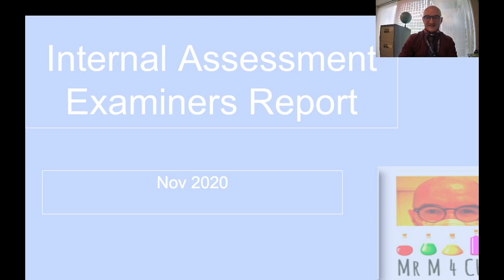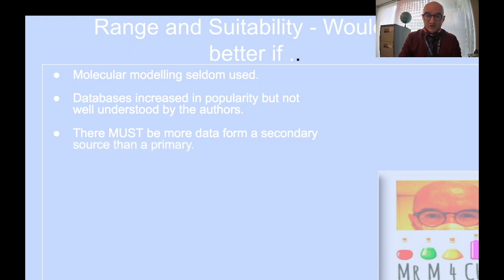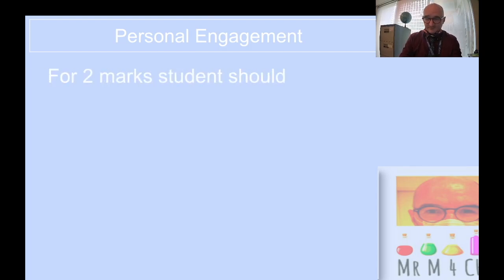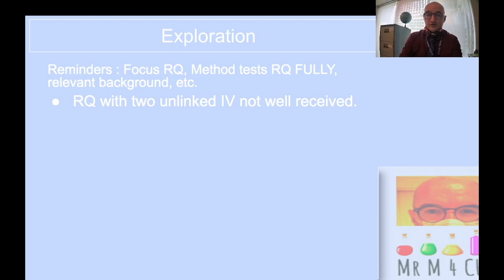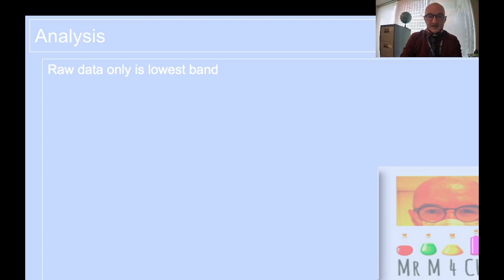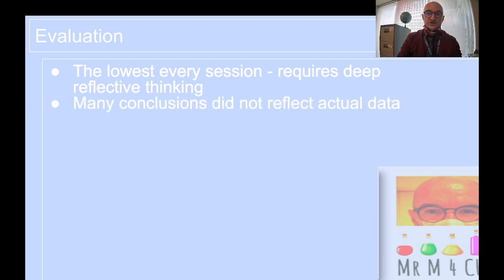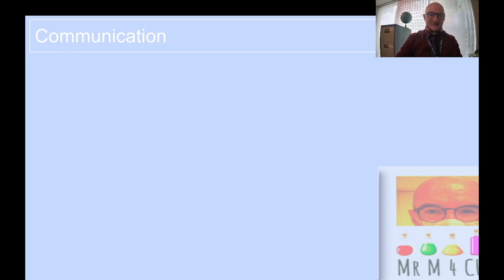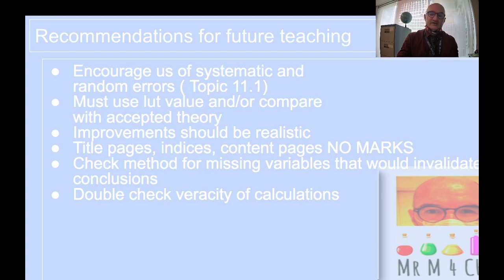IB Chemistry IA Examiners Report November 2020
Most recent advice for students and their teachers

Overall guidance for successful IA and sectioned into criteria success.

Good luck

Mr M 4 Chem